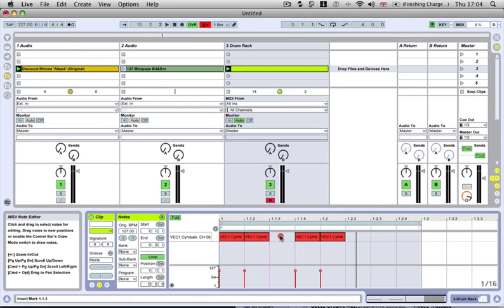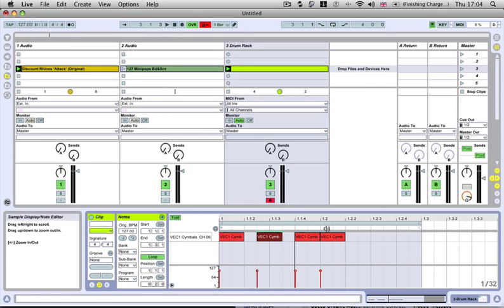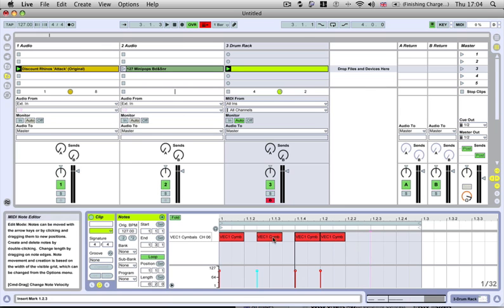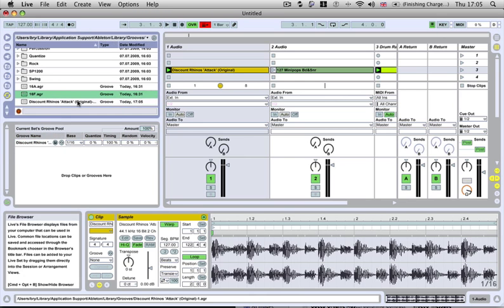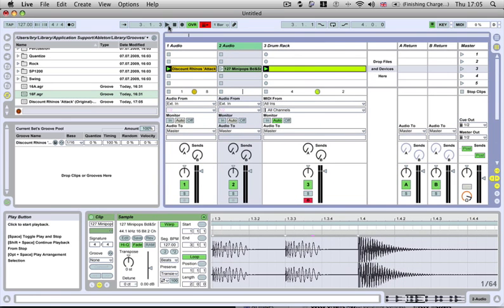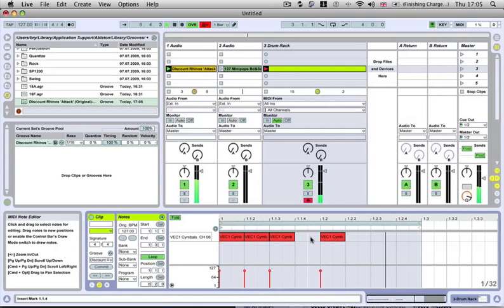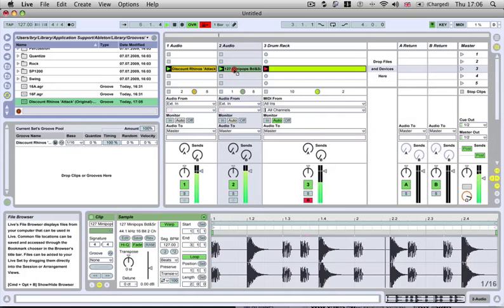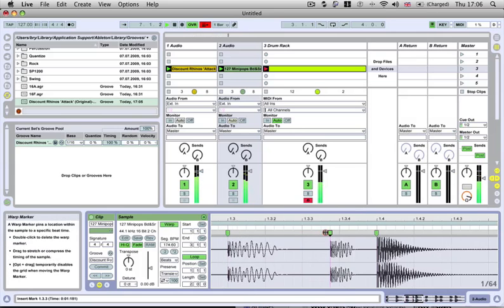Extract Groove In Ableton Live 8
Extract Groove In Ableton Live 8.Production.